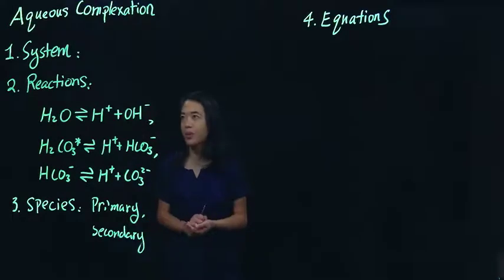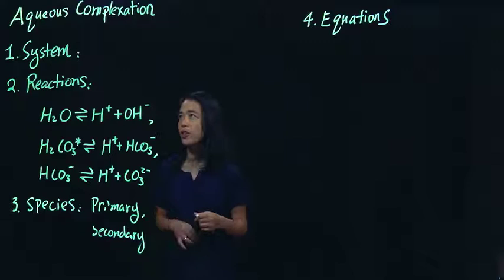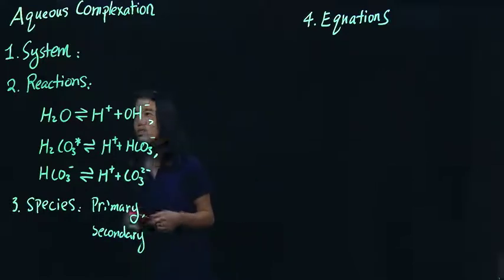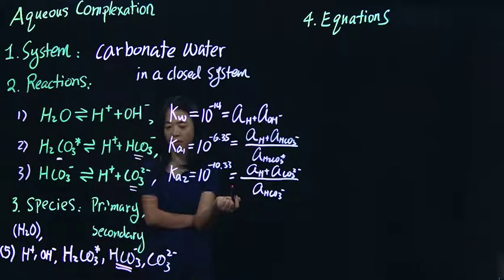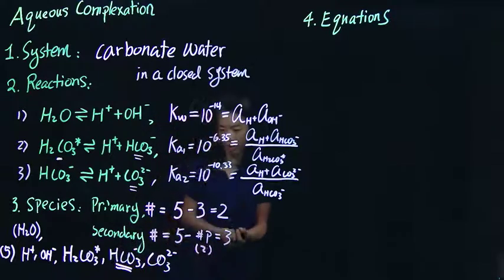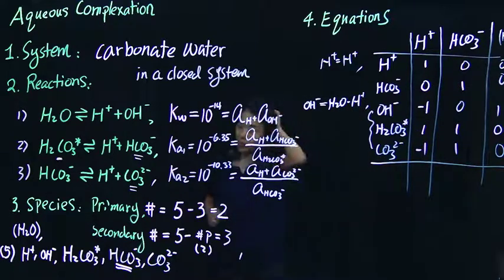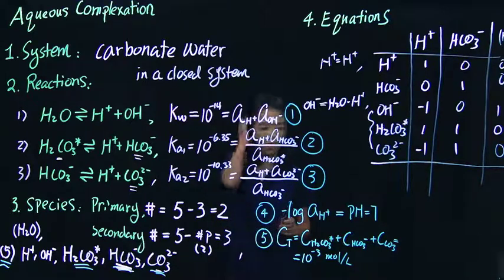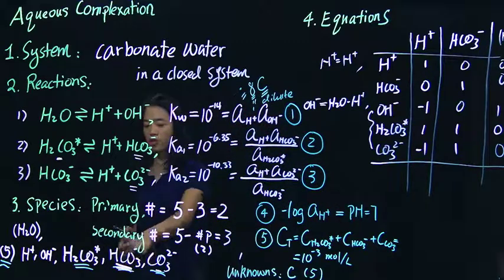Lesson 1: Aqueous Complexation - Li Li PNG 550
This video was created for Penn State's PNG 550: Reactive Transport in the Subsurface with the assistance of Li Li and the John A. Dutton d-Education Institute